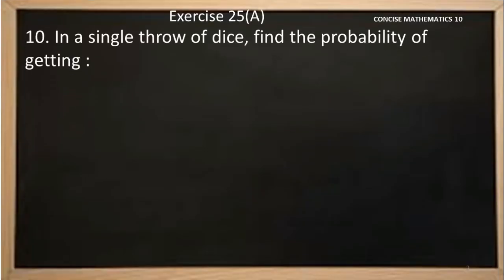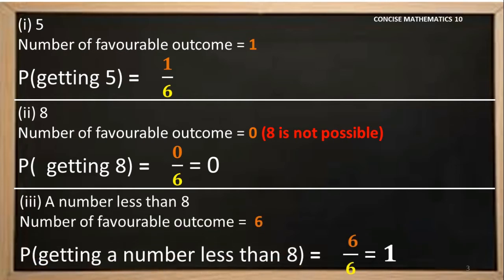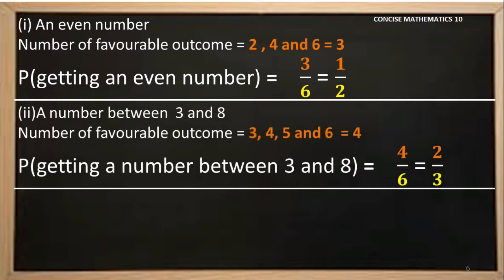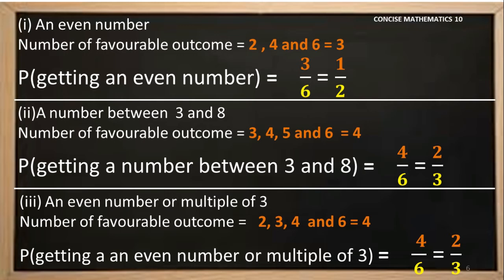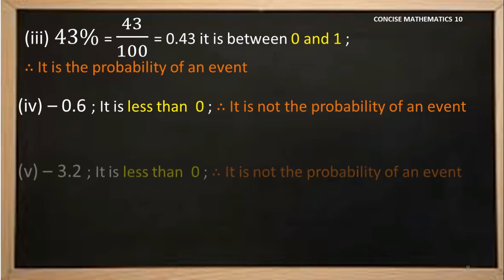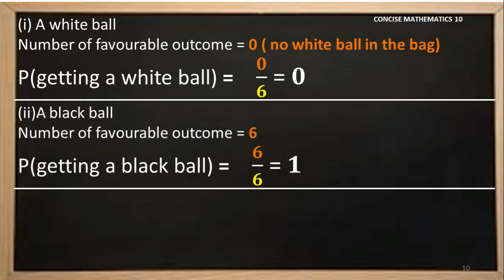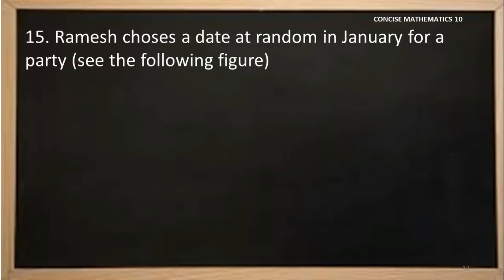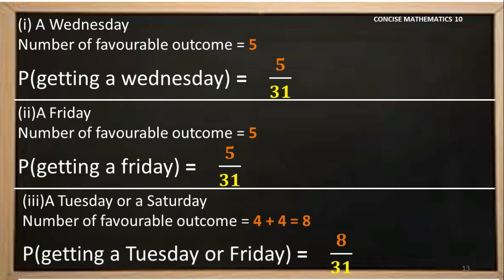ICSE CLASS 10 PROBABILITY PART 4